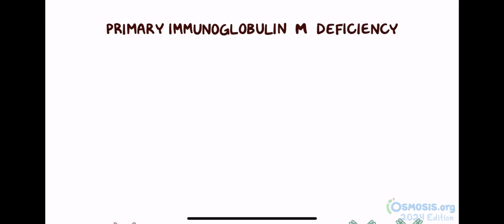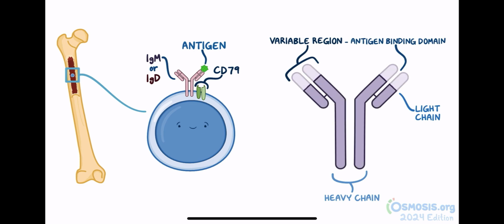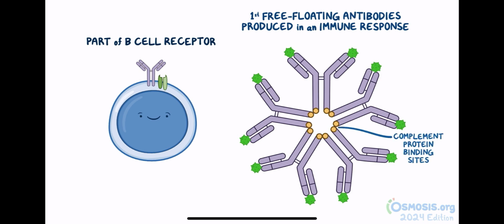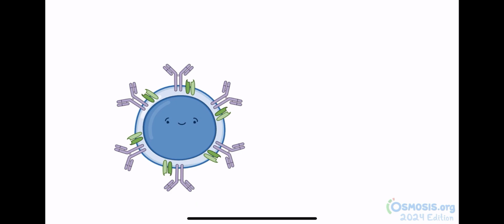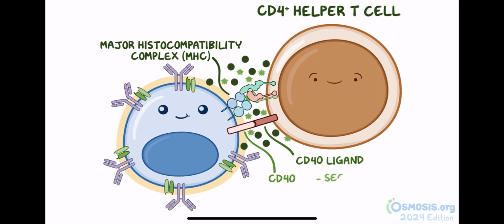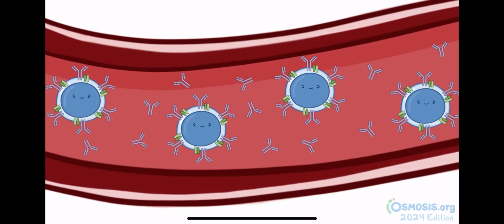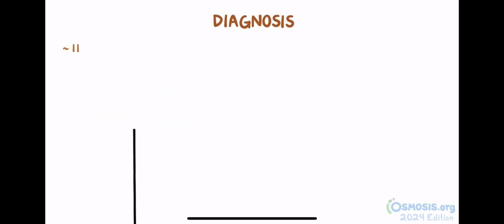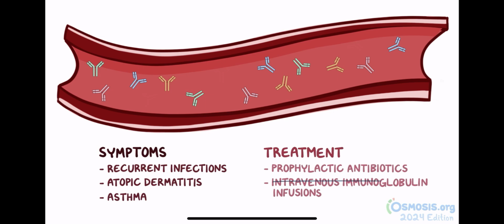Isolated primary immunoglobulin M deficiency